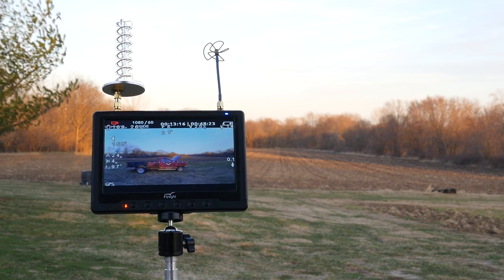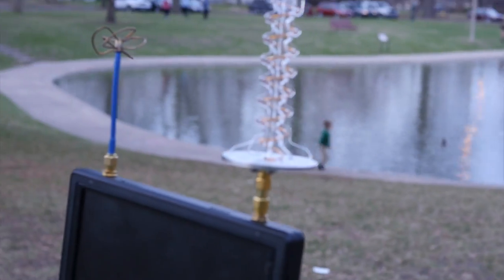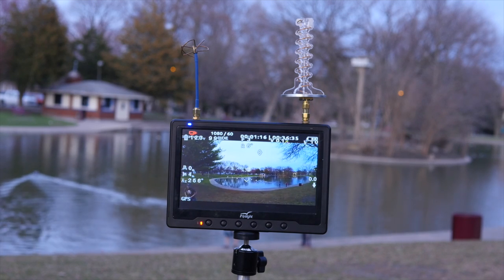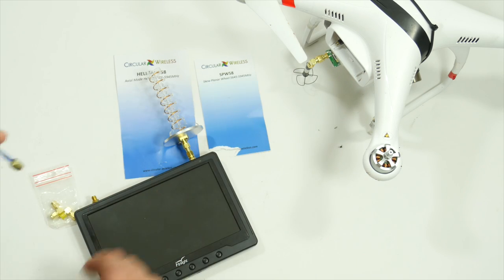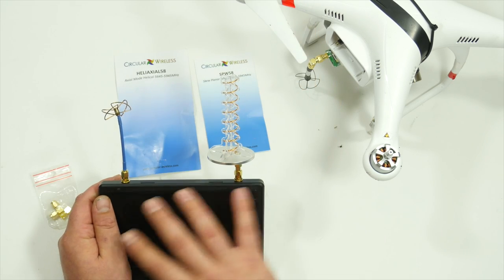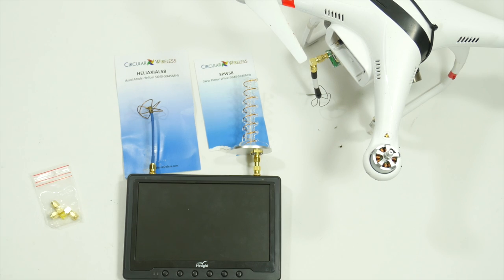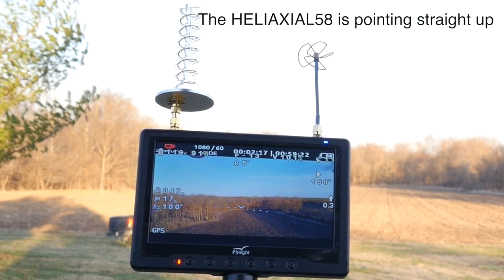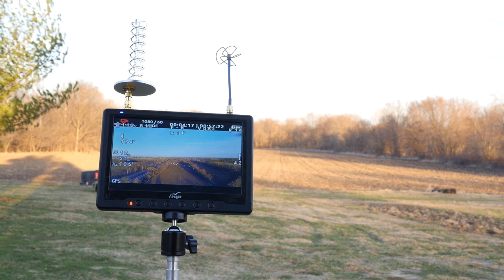Circular Wireless HELIAXIAL58 & SPW58 (Super power antennas for FPV)